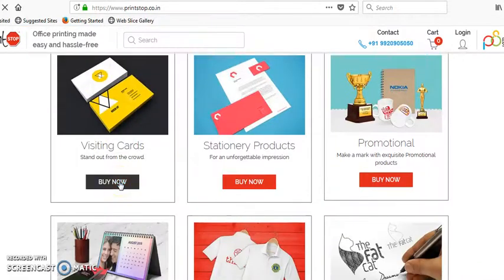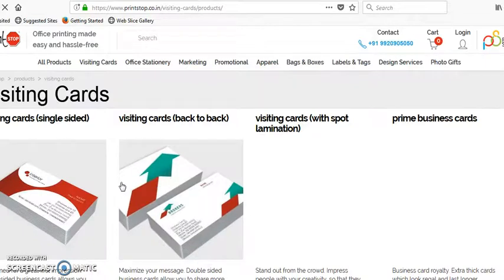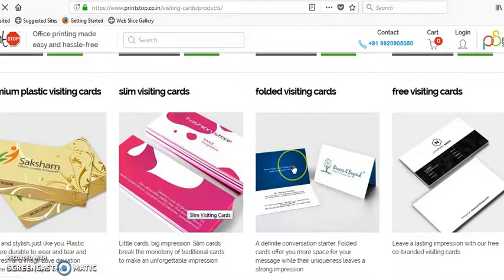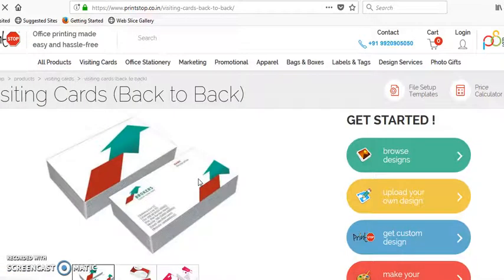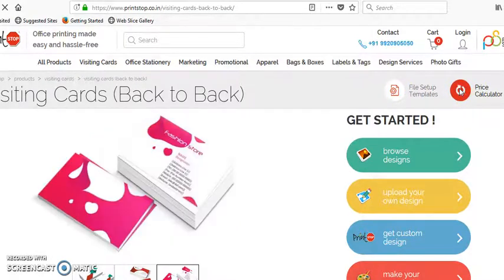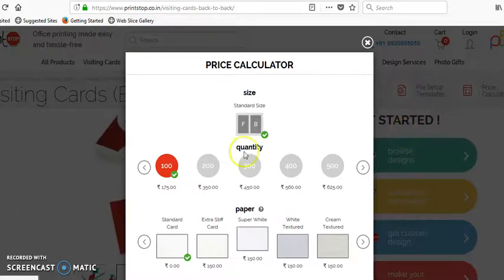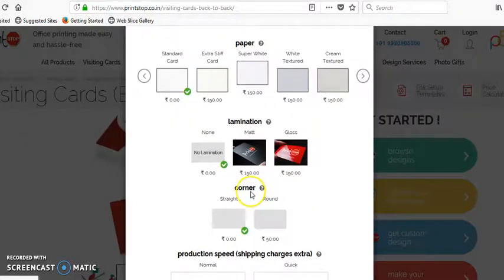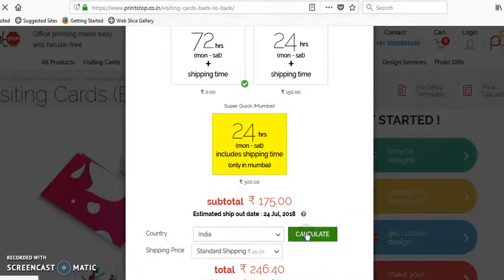How to use the PrintStop Price Calculator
PrintStop is a great place to get online printing services in India. We love offering great online printing services and customized printing because it helps us to transform your business to new heights. As one of the top online printing sites, our expertly crafted printing services create custom and professional visiting cards and promotional materials to expand your reach, connect with your potential customers and strengthen your brand image.
Price calculator feature is available on the PrintStop website. It allows you to calculate the actual product price. The tool assists you by providing the accurate result. You can choose your quantity and shipping details, you will then be able to see the product price. Further, you have to click on the calculate button to get the final price. This price will be inclusive of all taxes.
You will find this feature on the top right side of the corner. You can check out the feature on your website.